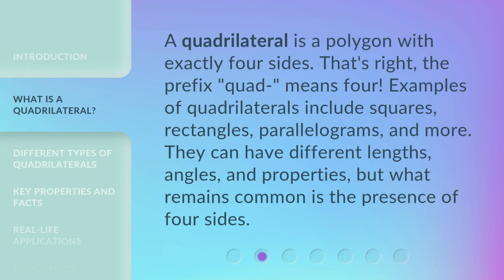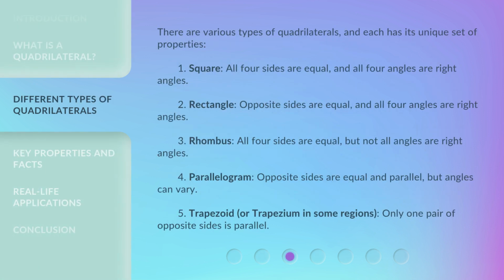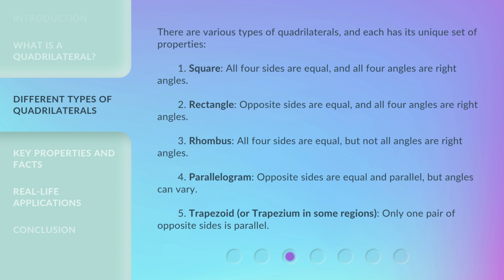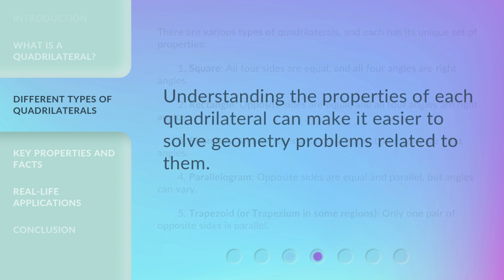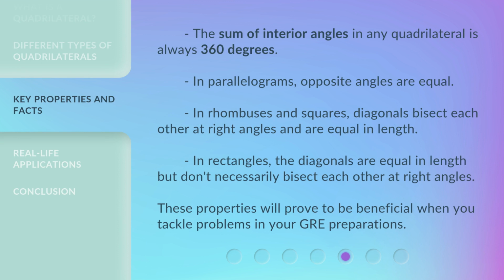Quadrilaterals Unveiled: The Geometry Behind Four Sides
Unveiling Quadrilaterals: The Geometry Behind Four-Sided Figures • Discover the secrets of quadrilaterals in this captivating video! Learn about the different types of quadrilaterals, their unique properties, and key facts that will help you solve geometry problems. Join us as we unravel the mysteries behind these four-sided figures that you encounter in your everyday life!

00:00 • Introduction - Quadrilaterals Unveiled: The Geometry Behind Four Sides
00:30 • What is a Quadrilateral?
00:56 • Different Types of Quadrilaterals
01:51 • Key Properties and Facts
02:25 • Real-life Applications